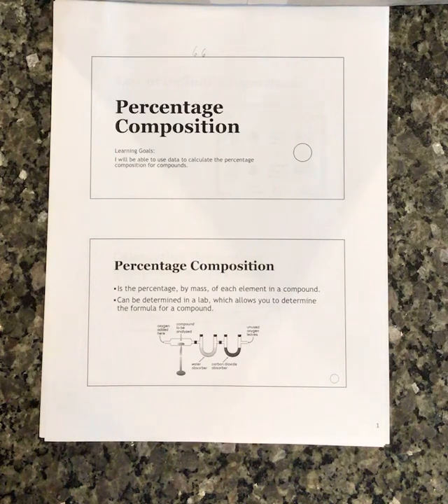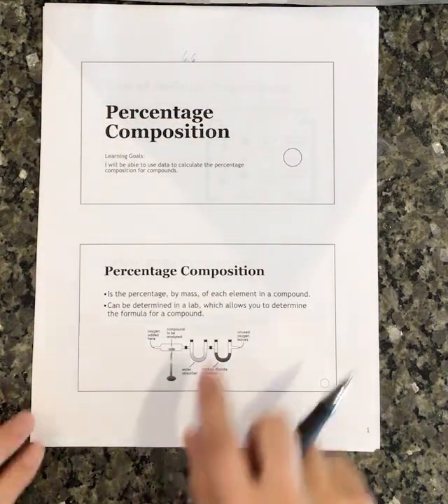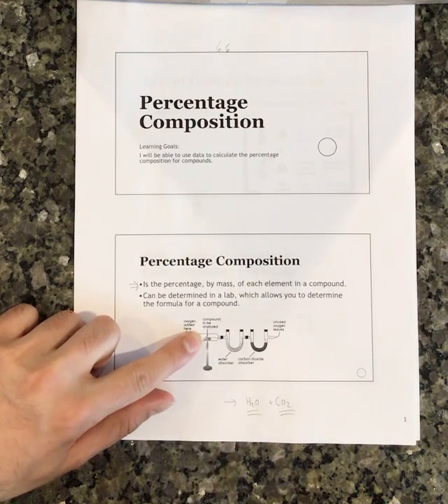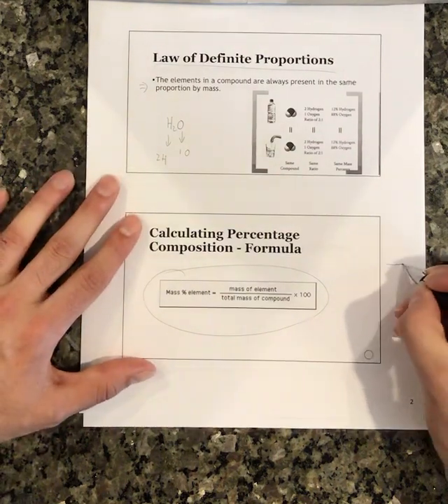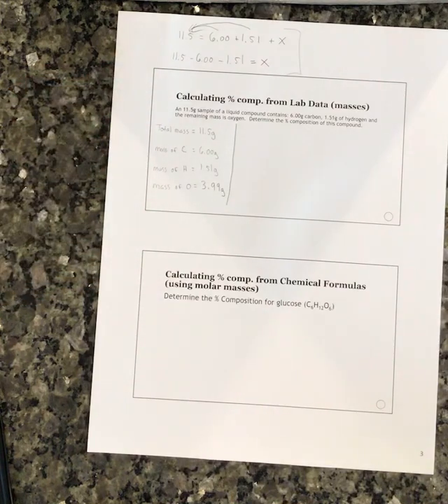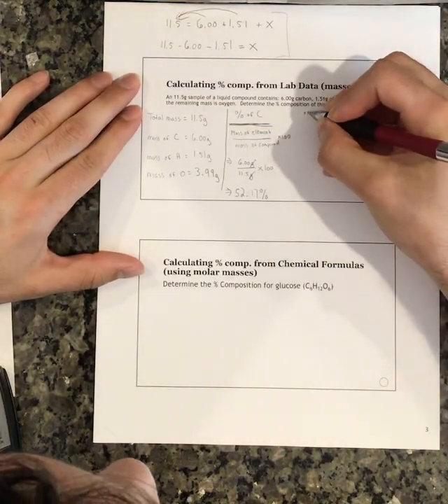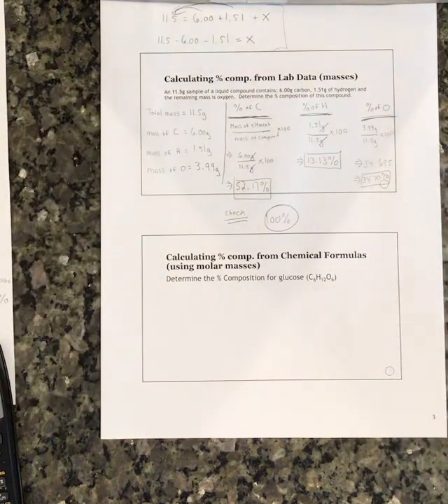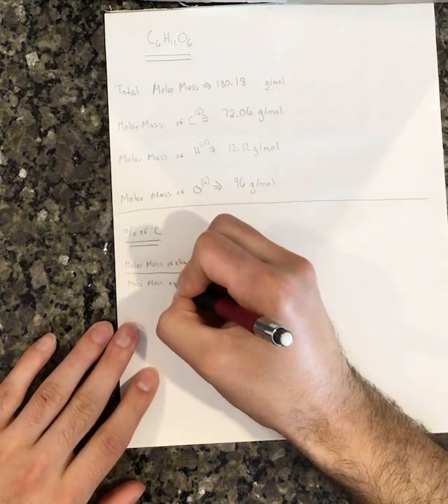5 Percent Composition